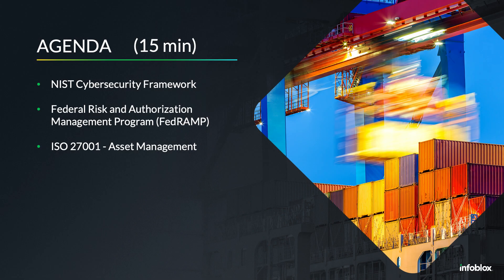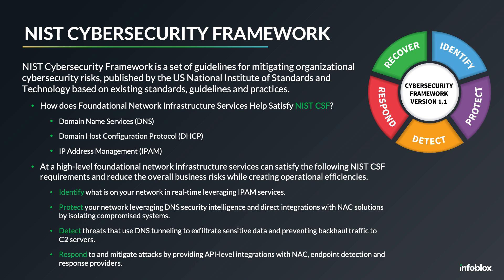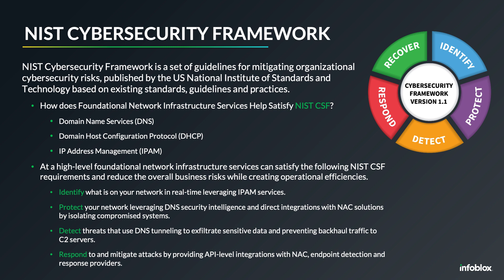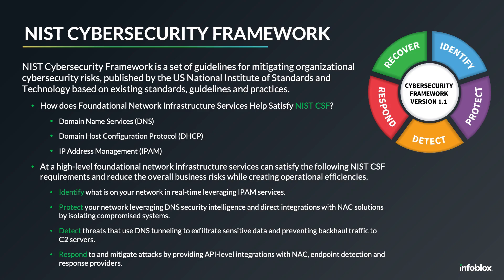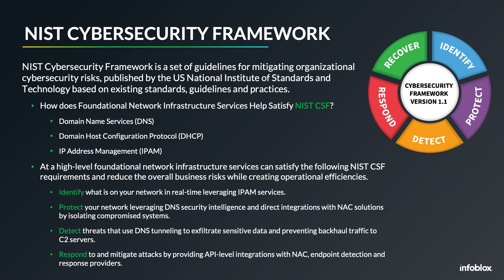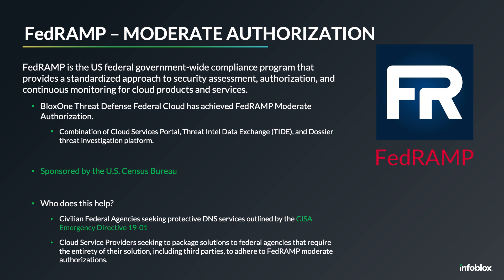Journey in Cybersecurity with Infoblox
Matthew Fryer, Product Security Sales Specialist, is your guide as we explore the many challenges of cybersecurity and compliance.